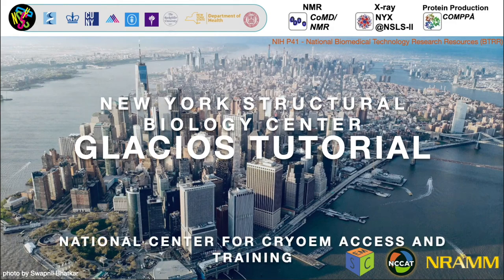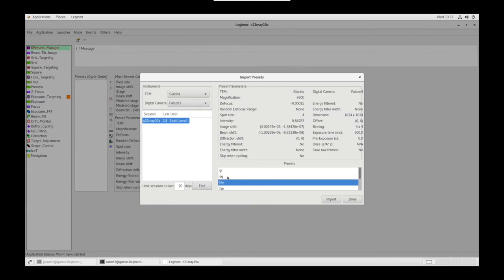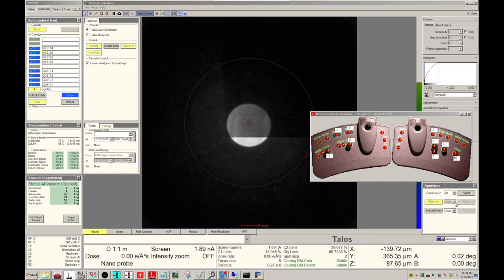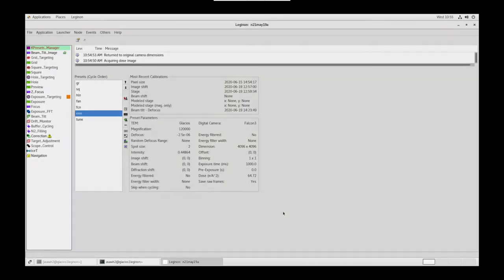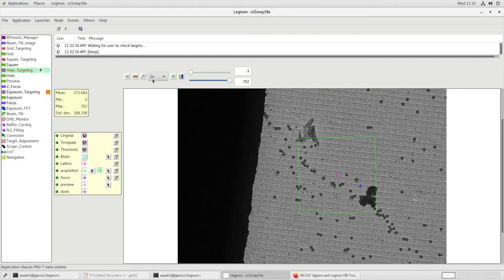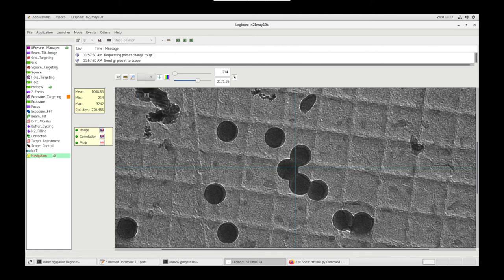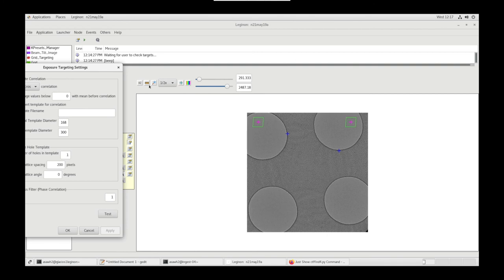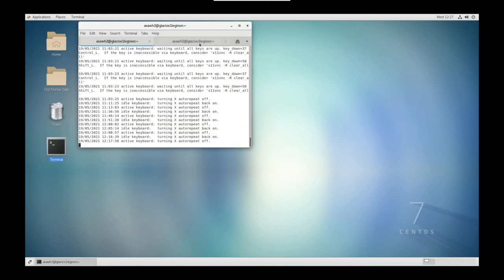SEMC-NCCAT TFS Glacios Tutorial Video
Let's learn how SEMC-NCCAT operates the Glacios transmission electron microscope with a 200keV FEG and an autoloader system.